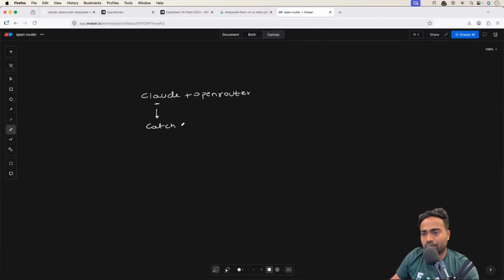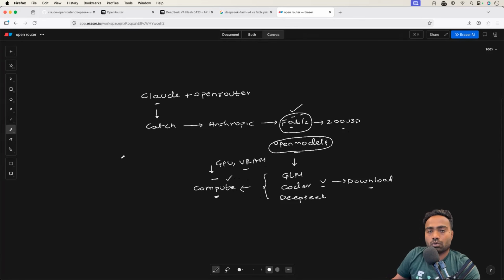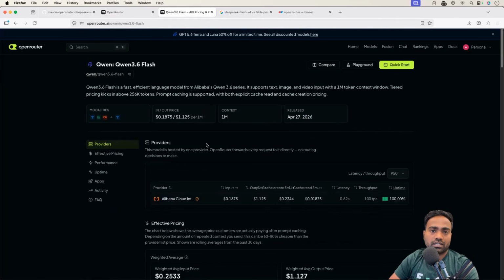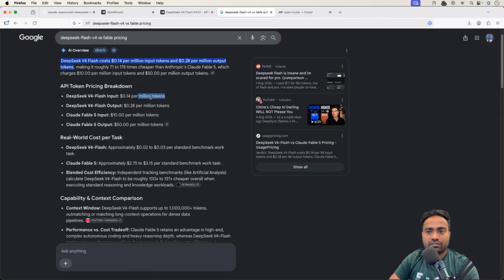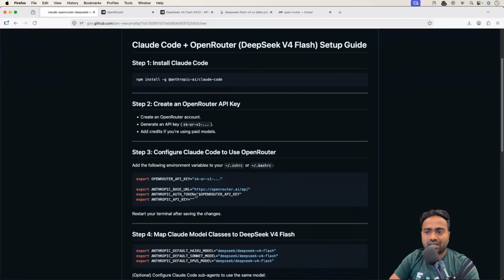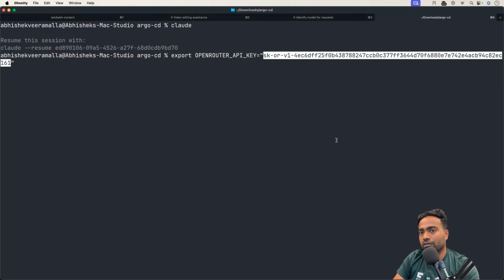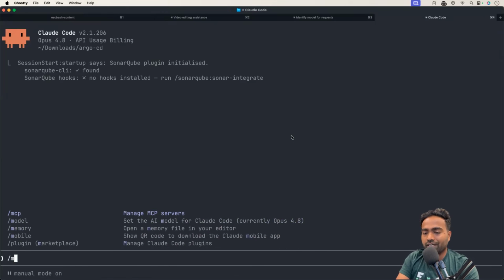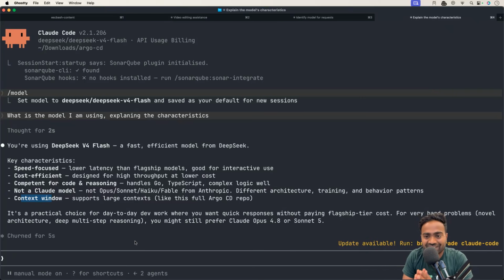Claude Code + Open Router + Deep Seek V4 Flash (Complete setup)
Learn how to configure Claude Code with OpenRouter and use DeepSeek V4 Flash as your coding model in this complete beginner-friendly tutorial.

In this video, you'll learn:
- Install and configure Claude Code
- Connect Claude Code to OpenRouter
- Use DeepSeek V4 Flash with Claude Code
- Understand why /model only shows Anthropic models
- Verify that requests are actually routed to DeepSeek
- Common troubleshooting tips and best practices

Whether you're a DevOps Engineer, Platform Engineer, Software Developer, or AI Engineer, this setup lets you use Claude Code with one of the fastest and most cost-effective coding models available.